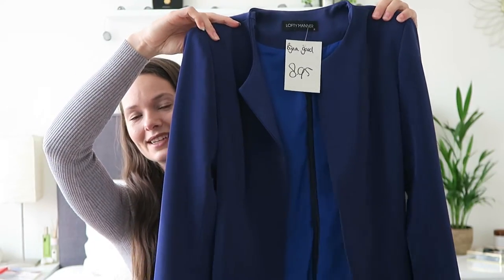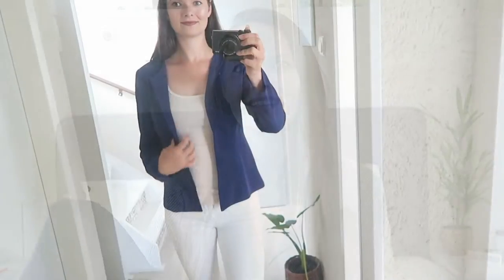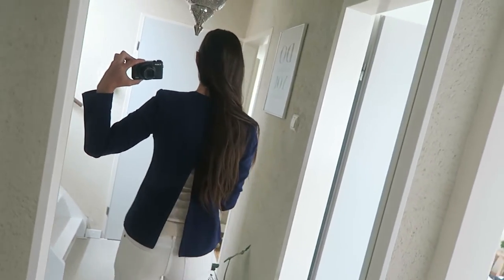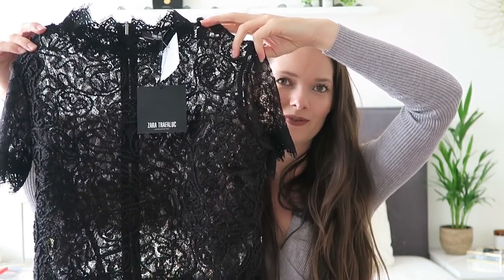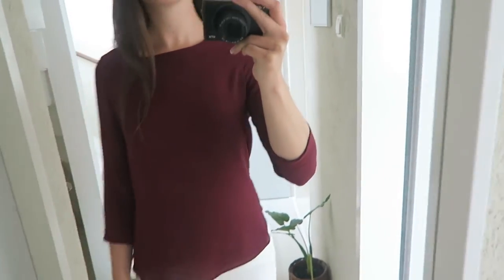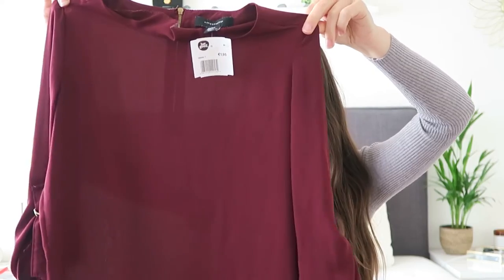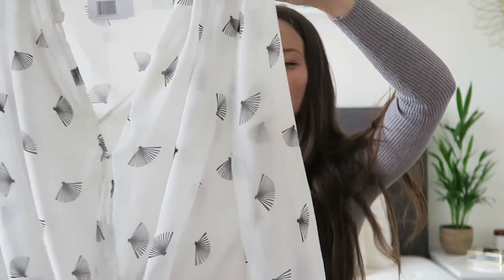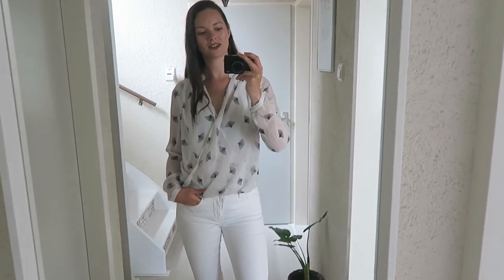Kringloop shoplog juni 2020 | Saartje de Leeuw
Hey Leukerd!

Welkom bij deze video!

Ik heb weer lekker wat kleding geshopt bij de kringloop.
Zo leuk om kleding een tweede kans te geven en eigenlijk een soort van te ruilen met anderen.

Liefs, x
Saar

Zie ook mijn andere kanaal Oog op jezelf coaching voor gratis coachingsvideo's!

Mijn naam is Saartje de Leeuw en sinds 2013 actief op youtube. Voorheen kende je me wellicht onder de naam Shoppingsarah. Omdat ik toch meer van persoonlijke video's maken houd, heb ik die naam verandert in mijn eigen naam.
Wat kun je verwachten op mijn kanaal?
Shoplogs met name over duurzame natuurlijke producten, vlogs, Do it yourselfs, interieur styling en meer!

Als je dit leest weet dan dat je een mooi, lief en uniek persoon bent. Wellicht voelt dit niet altijd zo, maar weet dat er betere tijden aankomen. De aanhouder wint en leer van jezelf te houden, dan gaan andere ook vanzelf van jou houden. JE BENT HET WAARD❤